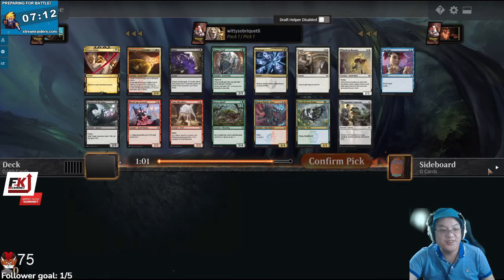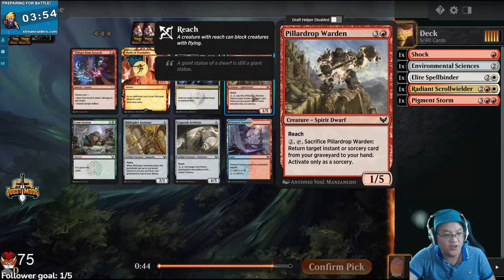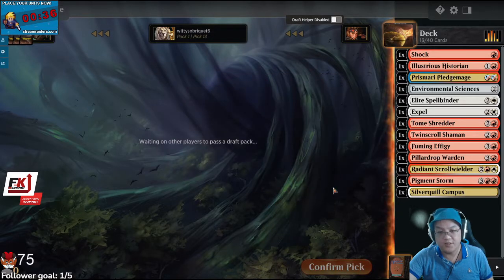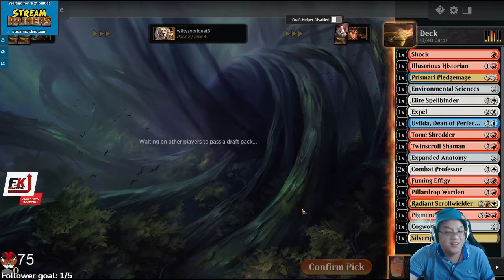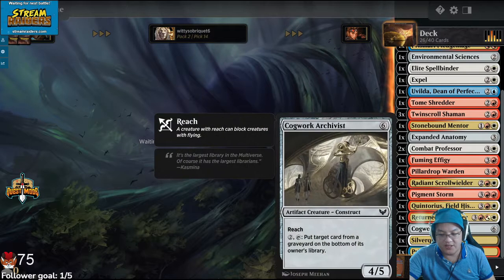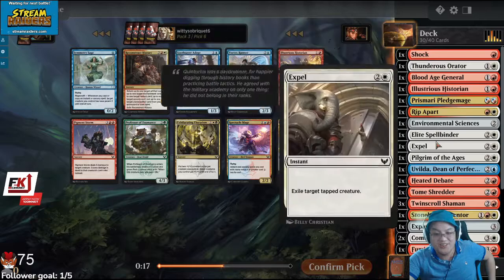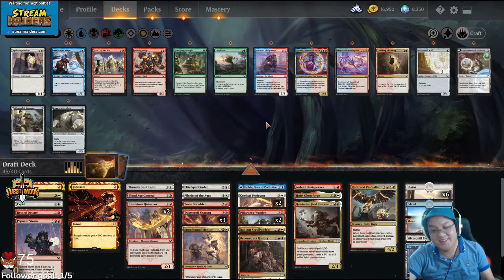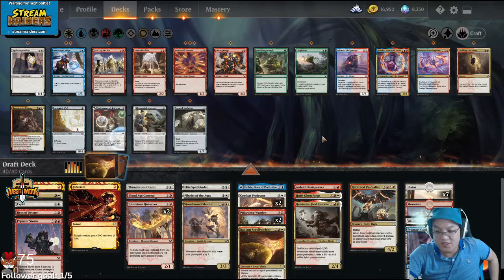Learn how to draft Strixhaven (draft picks only) Lorehold rare pile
Draft pick portion of a Strixhaven premier draft, with commentary intended to help people learn the format. on Saturday 4/24/21.

To find out how the games turned out, please check out my Twitch stream every Monday/Wednesday/Friday/Saturday/Sunday from 6-10 pm PST.